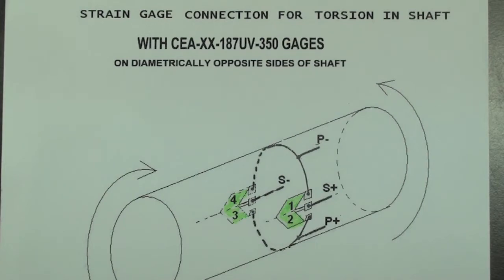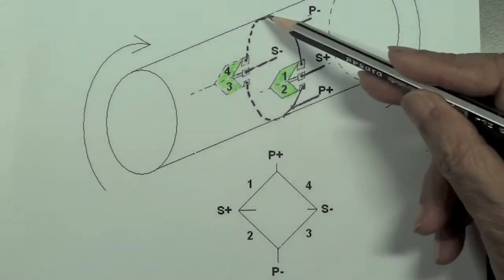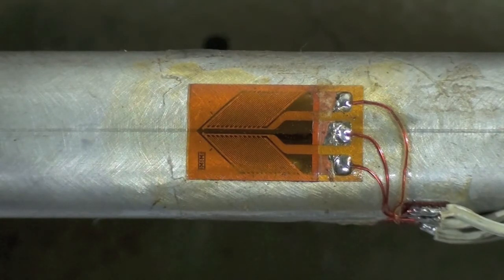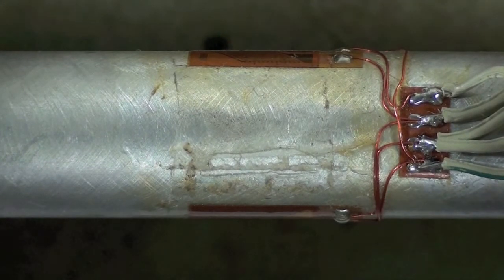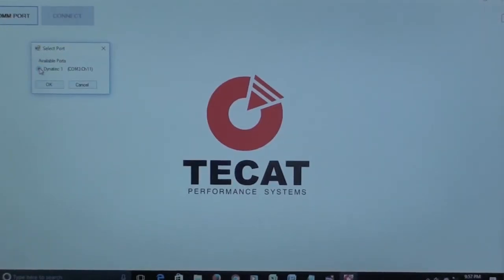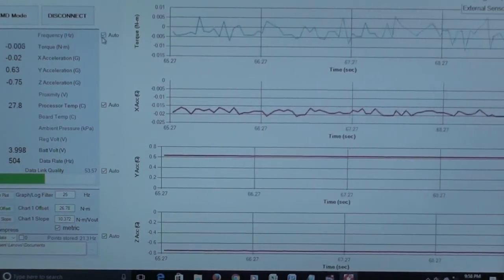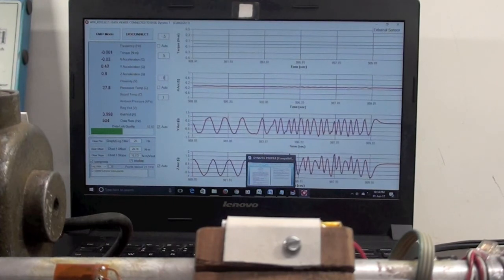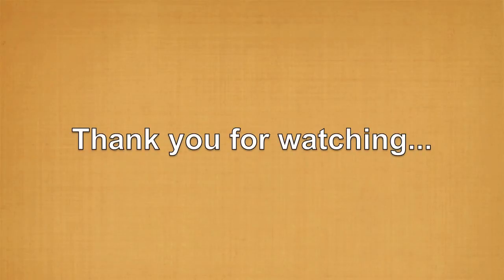STRAIN GAGE(GAUGE) FOR TORQUE MEASUREMENT on rotating components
Torsional force on round bars  produces principal strains on the surface at 45 degrees to the axis of the bar. Dual element shear  strain gages such as the Micro Measurements 187UV gages, bonded at diametrically opposite points on the bar will respond to these strains to give an output proportional to torque on the bar. A full bridge connection for the elements of the shear gages can be made on the bar, then lead wires can be taken to an instrument for measuring and recording the applied torque.
But if the bar is rotating , then wired connections between the gage and the instrument will be impossible. This video shows how a TECAT WISER telemetry system overcomes this problem , to measure and record the torque on the bar while it is rotating.